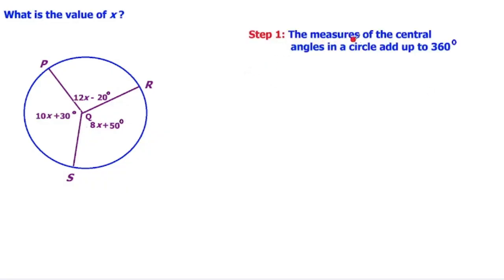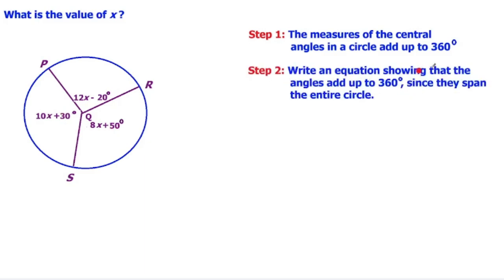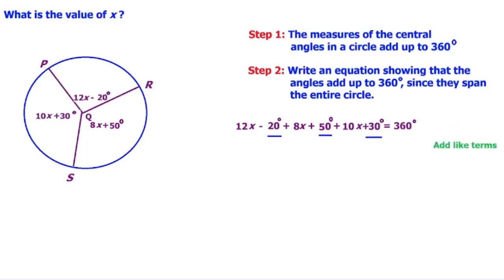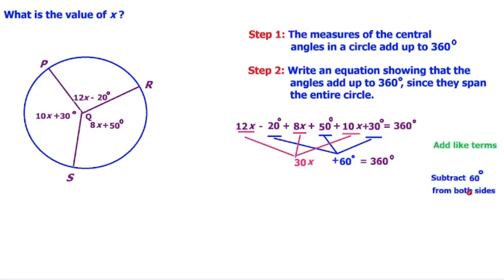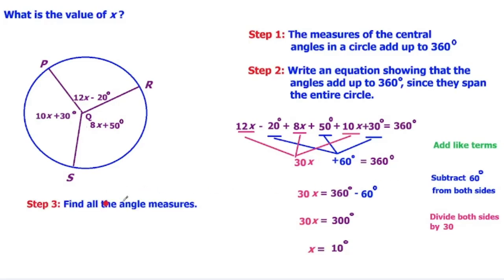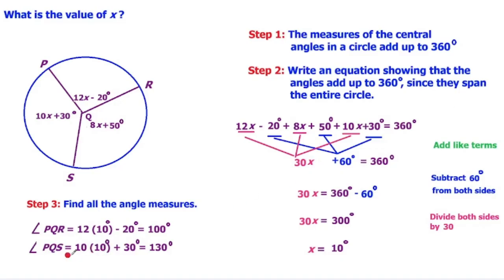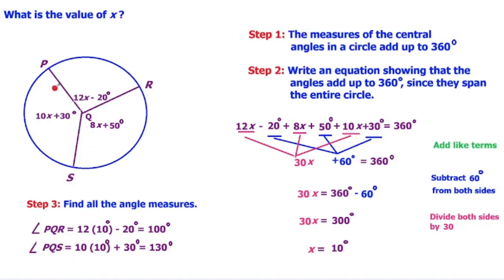Circles And Central Angles Part 2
Level 9 Welcome to Circles And Central Angles Part 2! If you're trying to learn Circles And Central Angles, you're in the right place.
Whether you're brand new to this topic or just need a quick refresher, Circles And Central Angles Part 2, walks you through clear examples and step‑by‑step explanations to help you master Circles And Central Angles.